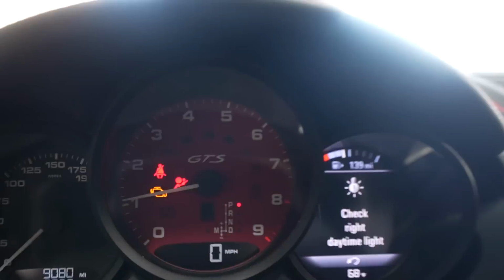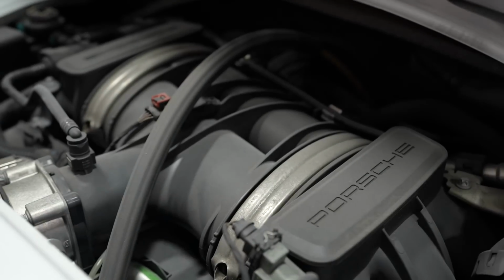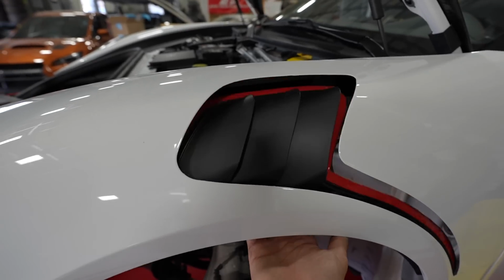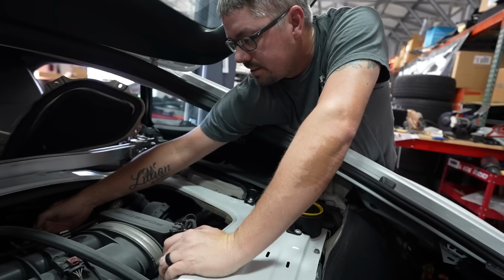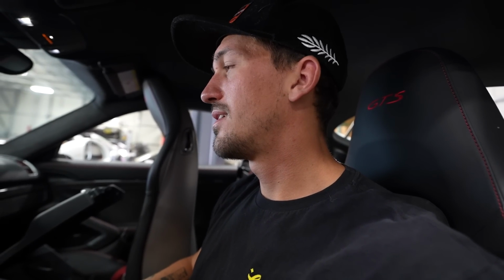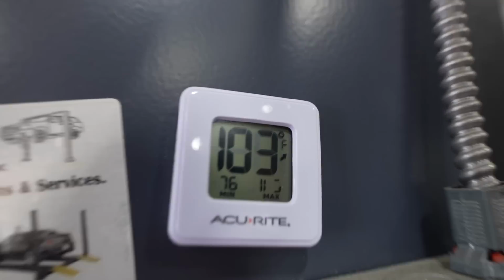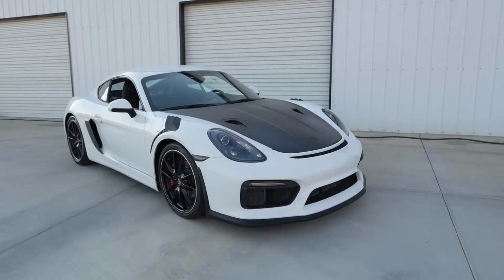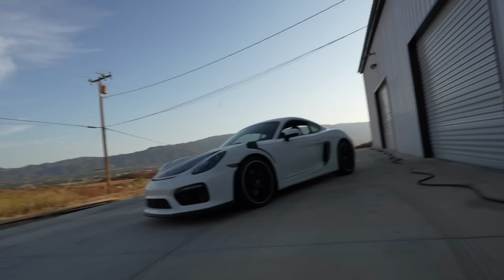We REBUILT A WRECKED PORSCHE!!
After a long road.. the PORSCHE CAYMAN GTS IS FINISHED!! In today's video we figure out the overheating issue we have been fighting, finish the GT4 front end, put the wheels on and go for the first drive in the GTS!!

MOD LIST
*2015 Subaru WRX*
Tomei Exhaust
Invidia Catless Downpipe
Fujitsubo Headers
ETS intake
Cobb AP
Pro Tune